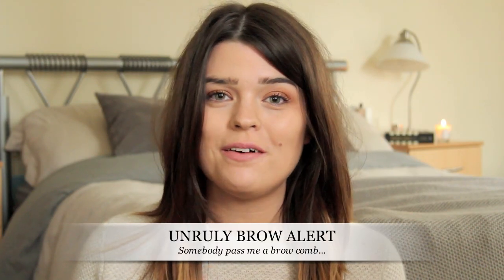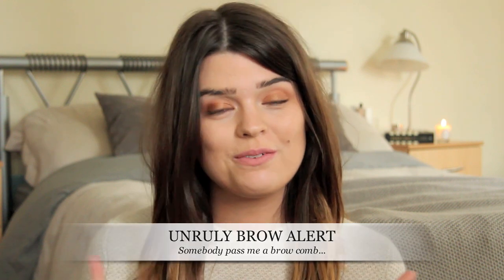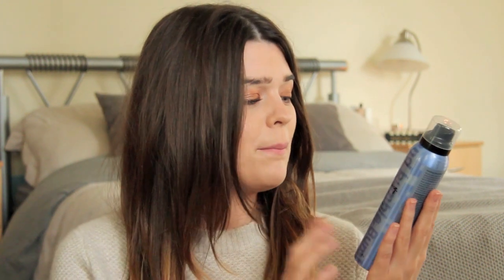September Favourites | ViviannaDoesMakeup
What I'm Wearing:
Top - Zara
Makeup - CHANEL Vitalumiere Aqua Foundation in B20, NARS Radiant Creamy Concealer in Vanilla, Kevyn Aucoin The Sculpting Powder in Medium, Hourglass Arch Brow Sculpting Pencil in Soft Brunette, The Body Shop Colour Crush Eyeshadow in Bronze Bliss*, L'Oreal Telescopic Waterproof Mascara, Boutique Lipstick in The Naked Truth (my Mum got me this from Sainsbury's and it's really rather lovely blotted onto the lips - cheers Mum!)
Nails - nothing, lazy day.

Rimmel Moisture Renew Lipstick in Coral Britannia* - out 2nd October.
Rimmel Moisture Renew Lipstick in In Love with Ginger* - out 2nd October.
Red Carpet Manicure Gel Polish Pro Kit* (I have the shades Red Carpet Ready, In Style, Oh La Licious)